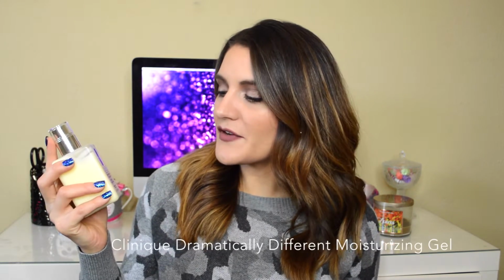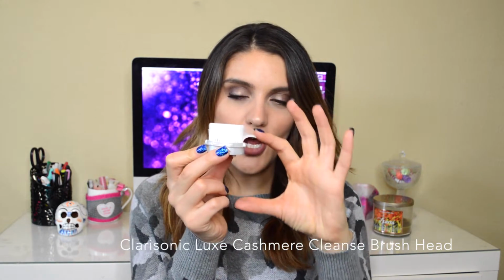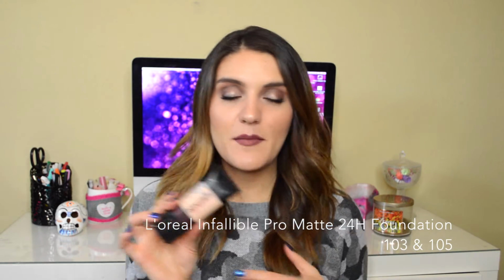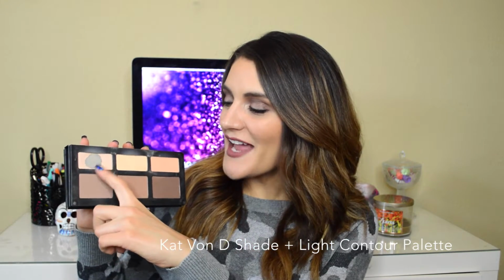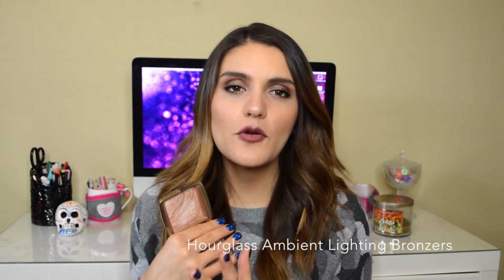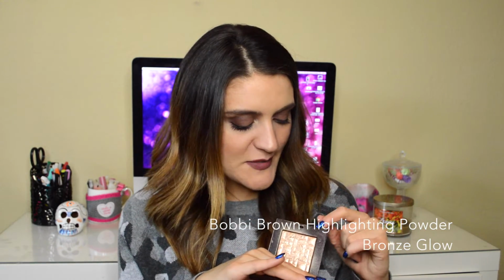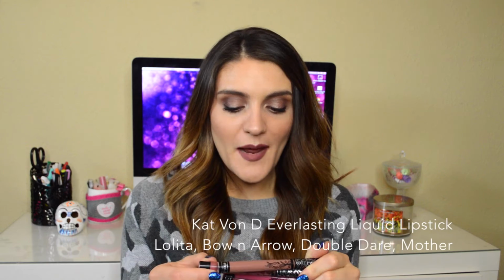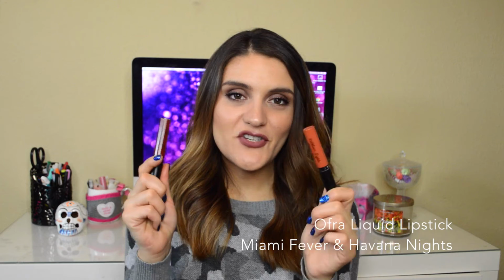2015 BEAUTY FAVORITES | Makeup & Skincare | Daniela June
THUMBS UP IF YOU LOVE ANNUAL FAVORITES :)

Leave me a comment & let me know your 2015 favorite beauty products!

PRODUCTS MENTIONED:

SKINCARE:
Clinique Dramatically Different Moisturizing Gel
Sunday Riley Good Genes Treatment
Sunday Riley Luna Sleeping Night Oil
Clarisonic Luxe Cashmere Brush Head
Boscia Makeup Break Cool Cleansing Oil

MAKEUP - BASE:
L’oreal Infallible Pro Matte 24H Foundation (103 & 105)
Maybelline Fit Me Matte & Poreless (128 & 220)
Chanel Vitalumiere Aqua Foundation (Beige 30)
Urban Decay Naked Skin Concealer (Medium-Light Neutral)

MAKEUP –  BRONZE, CONTOUR & HIGHLIGHT:
Hourglass Ambient Lighting Bronzers (Luminous Bronze Light & Radiant Bronze Light)
Becca Shimmering Skin Perfector Pressed (Champagne Pop)
Bobbi Brown Highlighting Powder (Bronze Glow)
MAC Extra Dimension Skinfinish (Oh, Darling!)

MAKEUP – EYES:
Charlotte Tilbury Rock ‘n’ Kohl Eyeliner (Barbarella Brown)
Charlotte Tilbury Full Fat Lashes Mascara

MAKEUP – LIPS:
Nuxe Reve de Miel Lip Balm
Kat Von D Everlasting Liquid Lipstick (Lolita, Bow N Arrow, Double Dare, Mother)
Dose of Colors Matte Liquid Lipstick (Bare with Me, Brick, Stone, Truffle)
Ofra Liquid Lipstick (Miami Fever, Havana Nights)
Charlotte Tilbury Lipstick (Stoned Rose, Bond Girl)
Charlotte Tilbury Lip Liner (Pillow Talk)

BROWS:
Hourglass Arch Brow Sculpting Pencil (Soft Brunette)

FRAGRANCE:
YSL Black Opium Perfume